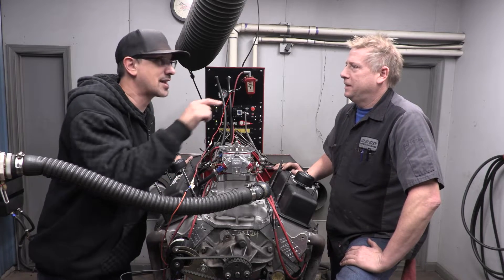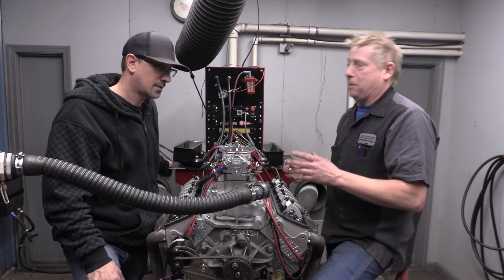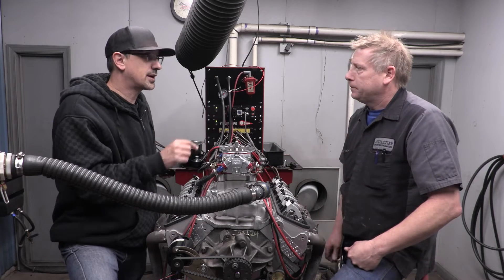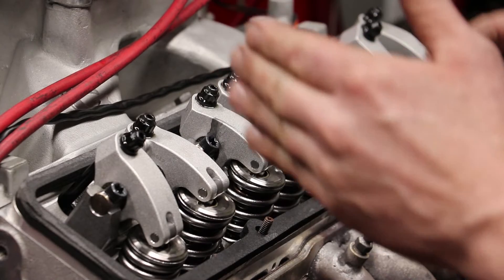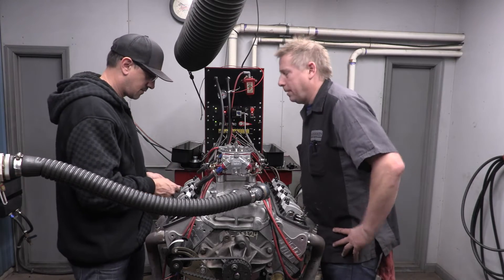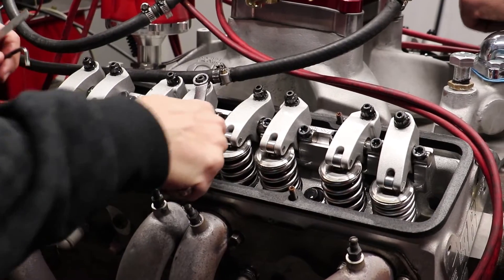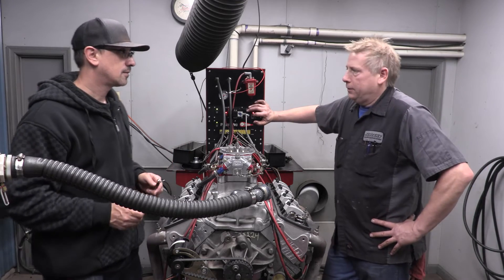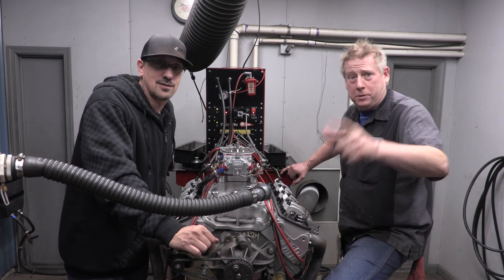MOF 101: Basics of Setting your Race Engine's Valves and Valve Train Maintenance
Andy teaches Dave how to set valves on a small block chevy engine the right way!

Re-Edit we left a piece out*